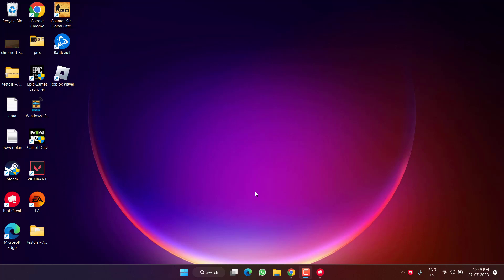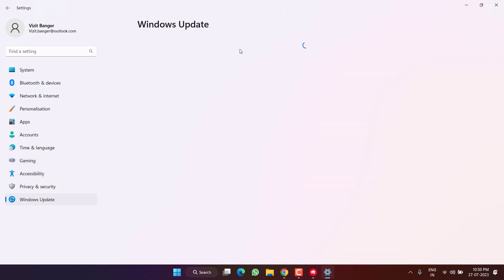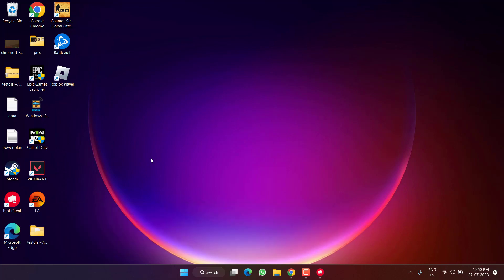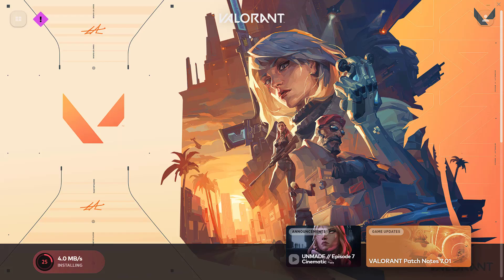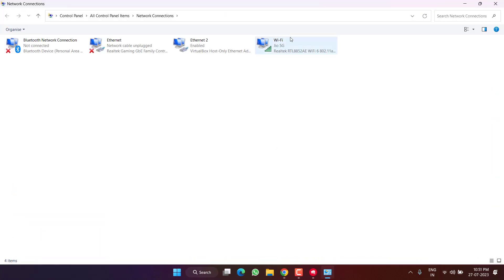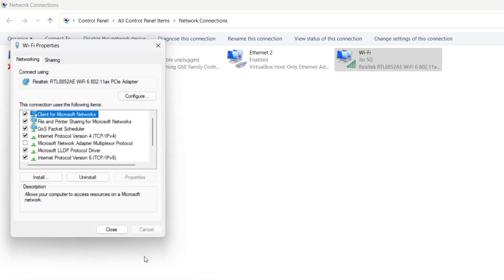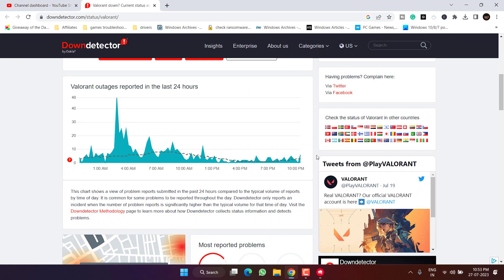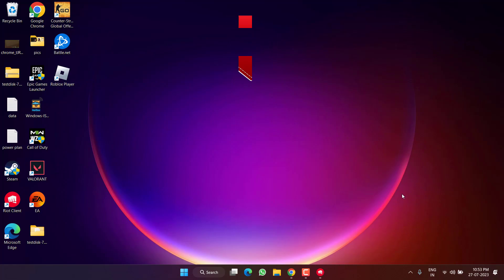Valorant chat room not connected error fix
While gaming Valorant, users are compalining about Error chat room not connected while playing the Valorant. The error of chat room not connected is occurred mainly due to the server issue at valorant end or with your system. So in this video we are going to resolve the server issue from your system so that the error chat room not connected will be resolved.

00:00 Introduction
00:18 Method 1 using basic troubleshooting steps
00:52 Method 2 by running the game with admin rights
01:12 Method 3 by re-logging riot account
01:33 Method 4 by using google DNS
02:19 Check status of Valorant servers